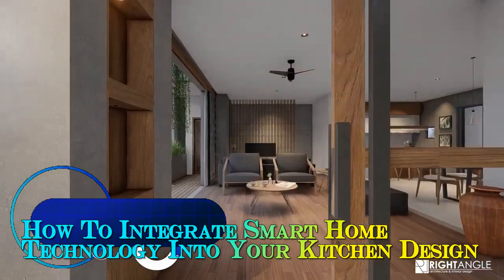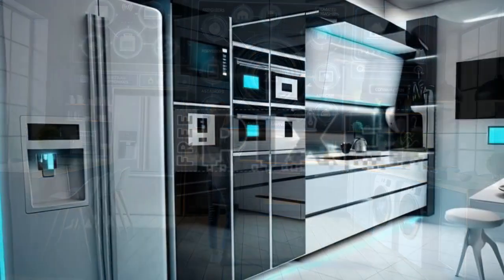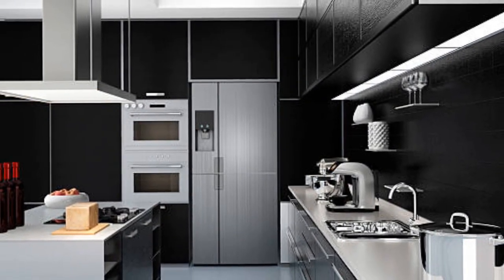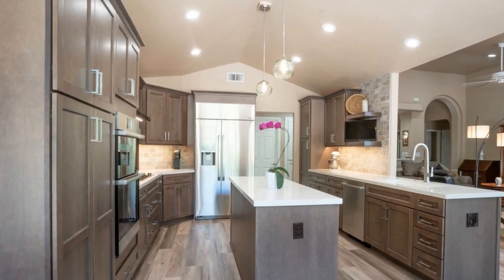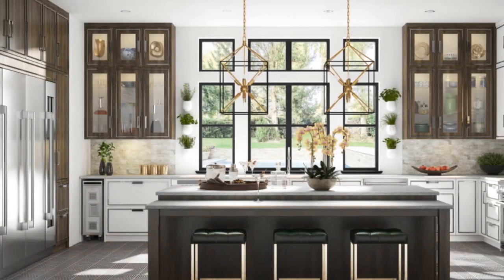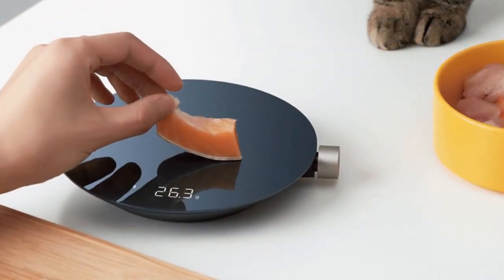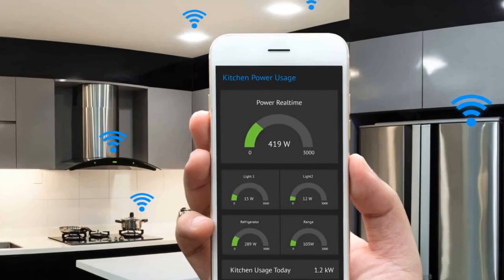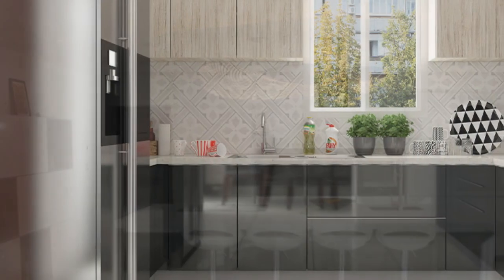How To Integrate Smart Home Technology Into Your Kitchen Design